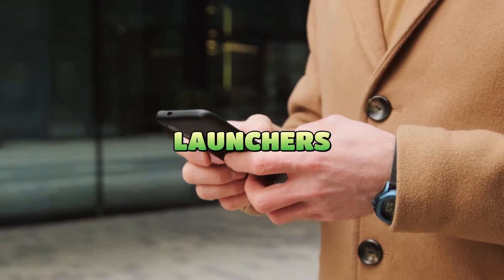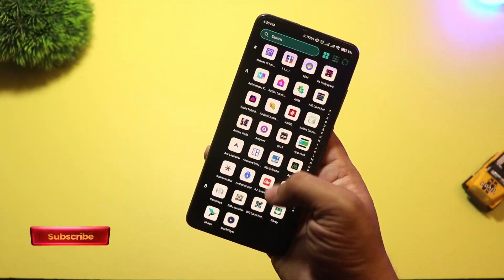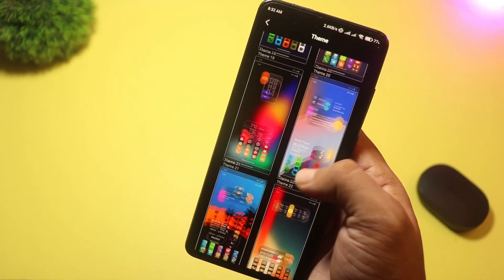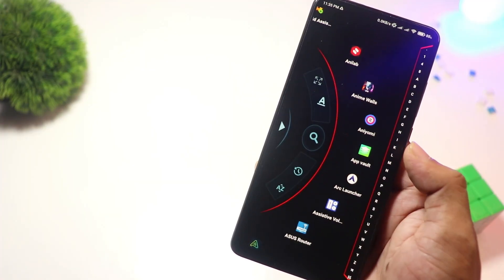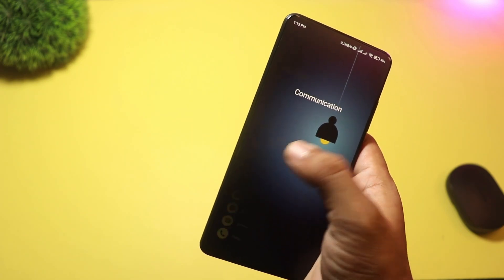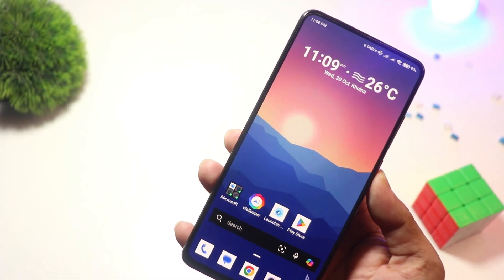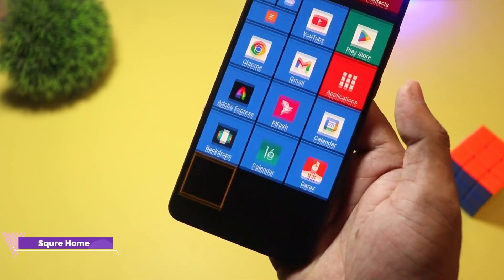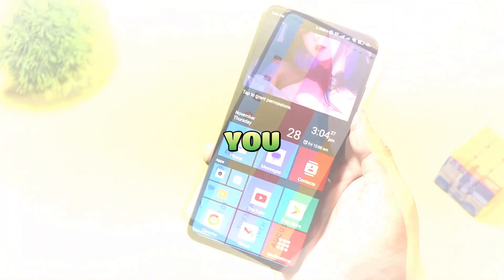Upgrade Your Home Screen — 7 Must-Try Android Launchers in 2025 🔥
7 Unique Android Launchers You Must Try Right Now in 2025

Upgrade your Android home screen in 2025 — in this video I test **7 unique launchers** that bring fresh looks, powerful customization, and niche UIs you won’t find on stock Android. Whether you want nature wallpapers, frosted-glass blur effects, a Microsoft productivity pipeline, or a Windows Metro tile layout — there’s a launcher here for you.

* Quick visual tour of each launcher’s design and aesthetics
* Key features like AppLock, hide apps, widgets, theme packs, and performance notes
* Who each launcher is best for (minimalists, power users, productivity fans, aesthetic lovers)

📌 Timestamps / Time skip
0:00 — Intro
0:22 — LeafLine Launcher
0:57 — Crystal Blur Launcher
1:32 — Alpha Hybrid Launcher
2:02 — ModArt Launcher
2:39 — Time Vista Launcher
3:13 — Microsoft Launcher
3:41 — Square Home
4:11 — Outro

⬇️ Download links — official Google Play Store (tap to open)

💡 Short notes (quick reference)

* **LeafLine:** Nature & scenic wallpaper focus — lots of wallpapers and calm aesthetics.
* **Crystal Blur:** Frosted/blurred wallpapers and moody UI for a premium look.
* **Alpha Hybrid:** 4D visual effects, DIY icon support, app hide/lock options.
* **ModArt:** Big theme pack collection (18 themes) — fastest way to change looks.
* **Time Vista:** Vertical/time-centric widget layout, includes AppLock/HideApp features.
* **Microsoft Launcher:** Best for Outlook/To-Do/Sticky Notes integration and productivity features.
* **Square Home:** Metro tile UI, highly customizable for a Windows-style home screen.